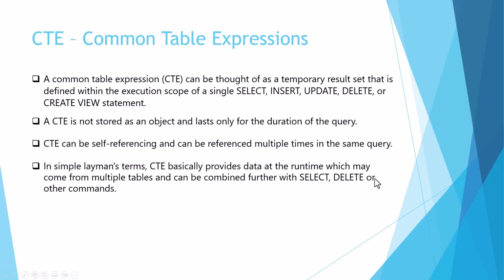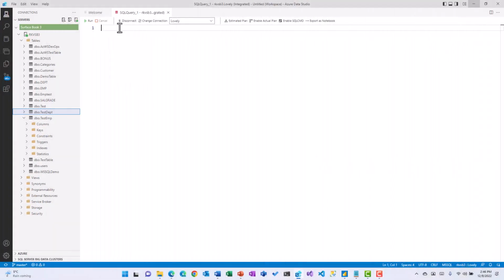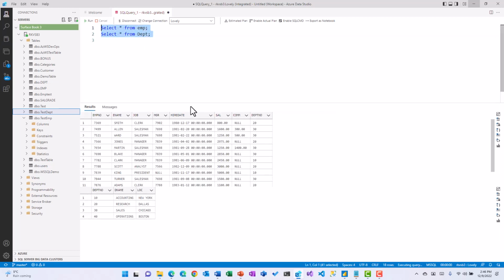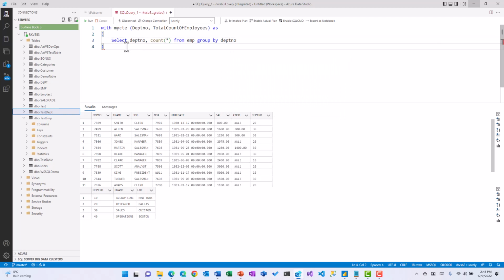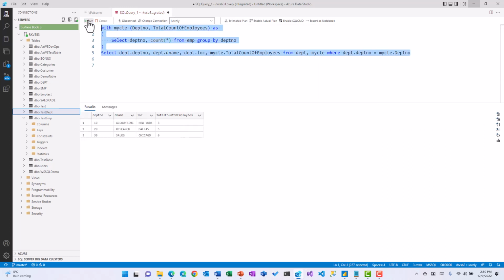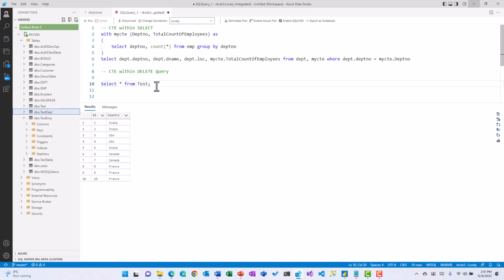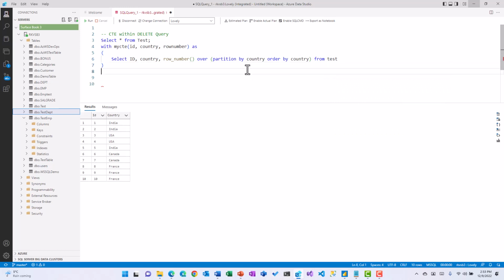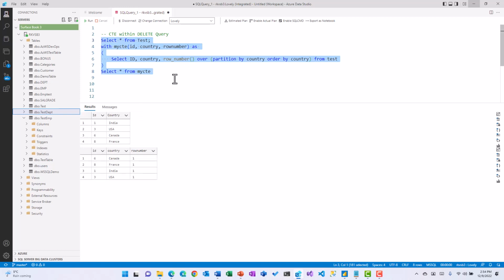Common Table Expressions SQL Server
This video explains how Common Table Expressions in SQL Server can be used with Select and Delete Query. The video will help you understand:
a. What CTE's are and for what purpose they can be used?
b. How we can use CTE expressions in SELECT Query?
c. How we can use CTE expressions in DELETE Query
We also cover one important question as to how to delete all the duplicate rows in the table without removing the first one.